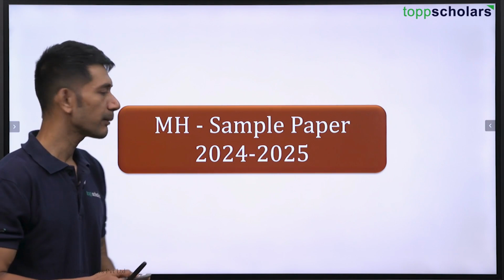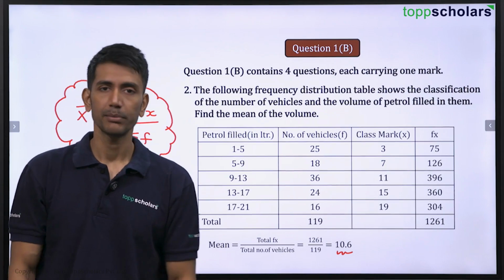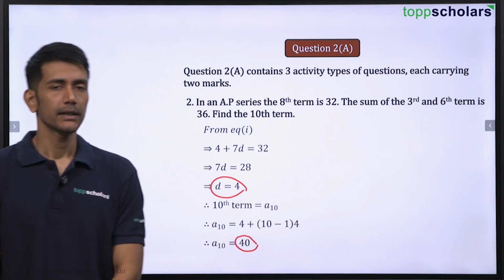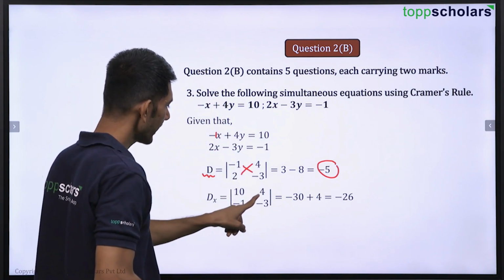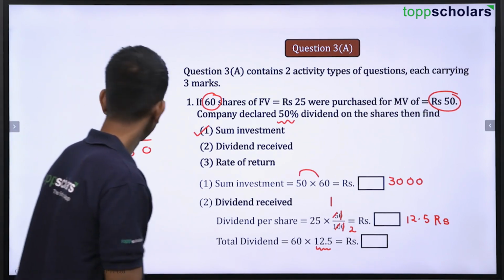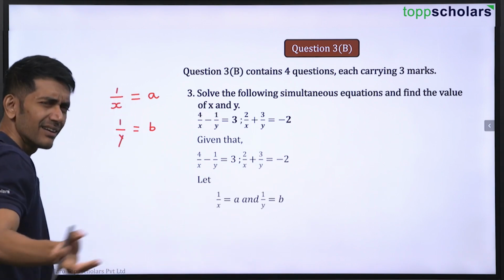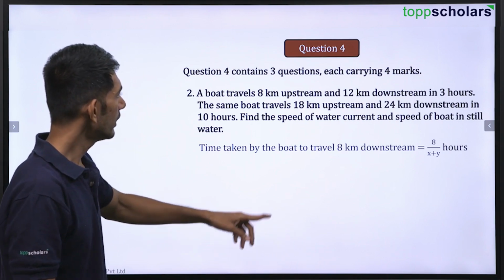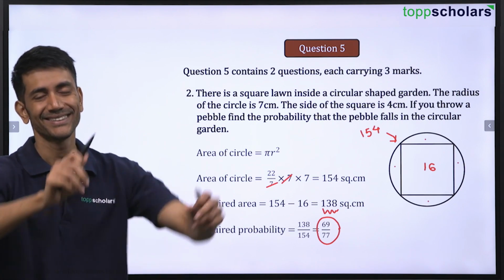Maharashtra SSC Maths Sample Paper 2025 : Topper's Secret Solving Tips & Tricks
Welcome to our comprehensive guide on how to solve the MH 10th Maths Sample Paper 2025 like a topper! In this video, we'll break down the sample paper, revealing the winning strategies and essential tips to help you score high marks. Learn how to manage your time effectively, master key formulas, and avoid common mistakes. We'll cover everything from understanding the paper's blueprint to presenting your solutions like a pro. Whether you're aiming for a 90+ or a perfect score, this video is your ultimate resource for MH 10th Maths preparation.